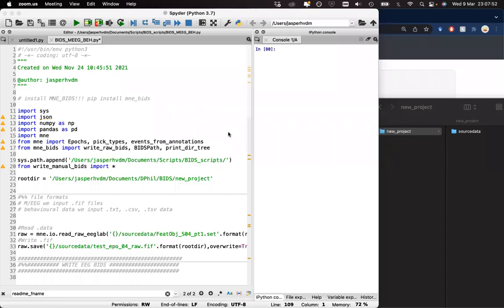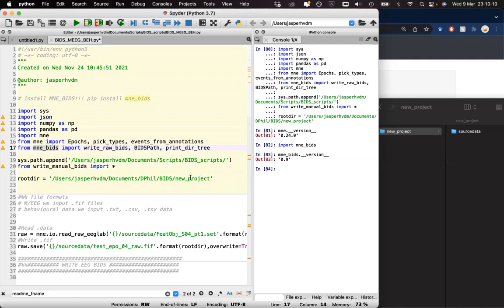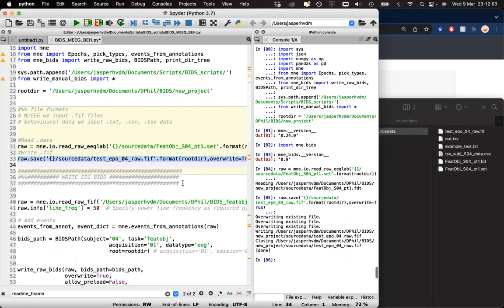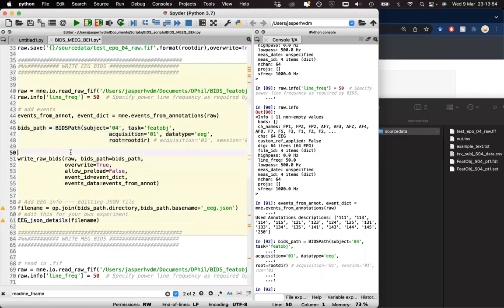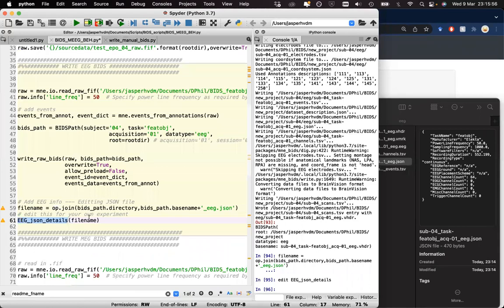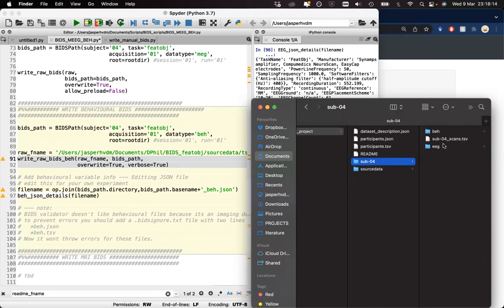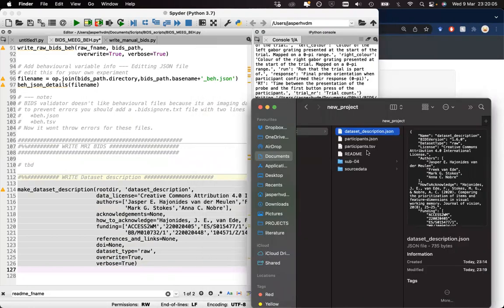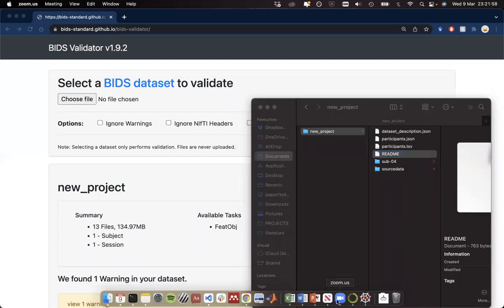BIDS for behavioural and EEG data - brognition lab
See github repository for accompanying scripts